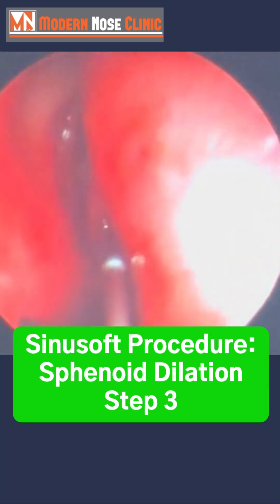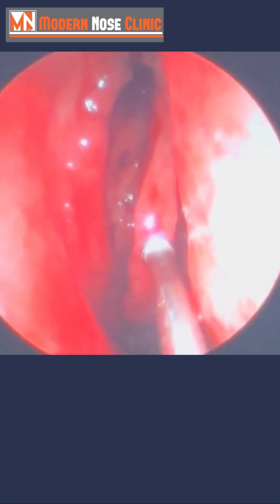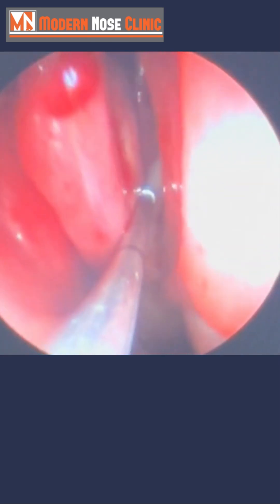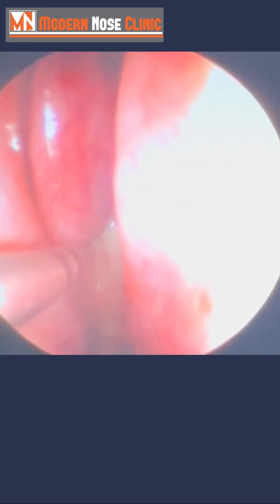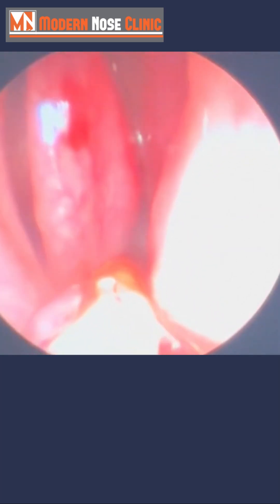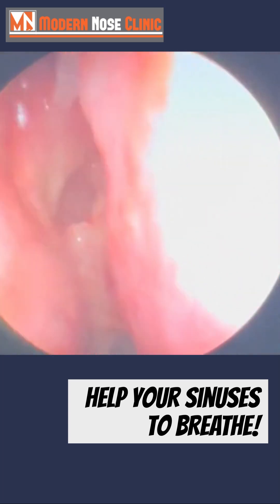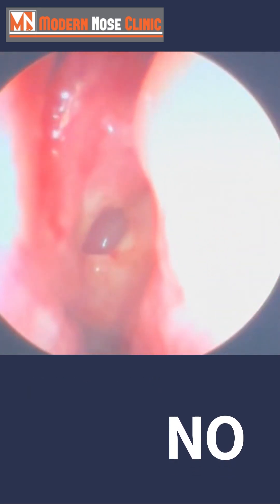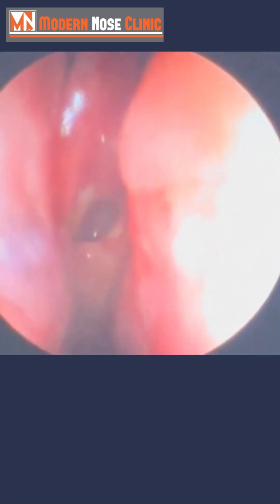Sinusoft Procedure: Sphenoid (Step 3)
The sphenoid sinus is nice to see. The dilation is clearly visualized. Our patient had no discomfort. Help your sinuses to BREATHE!